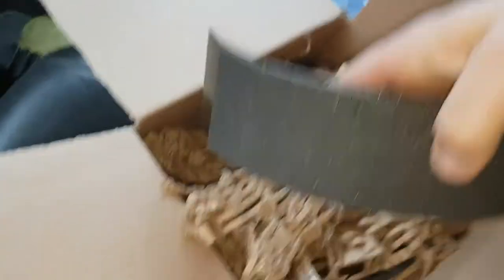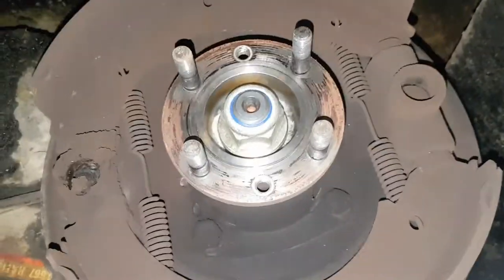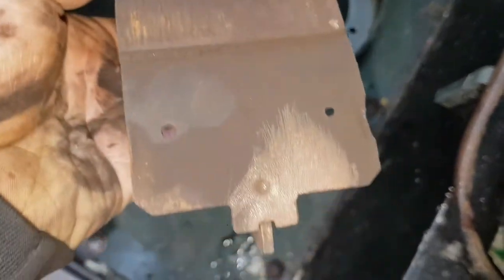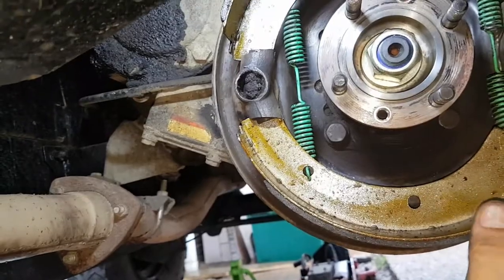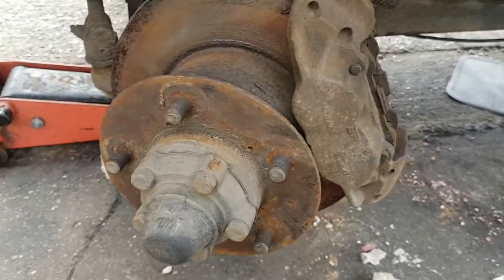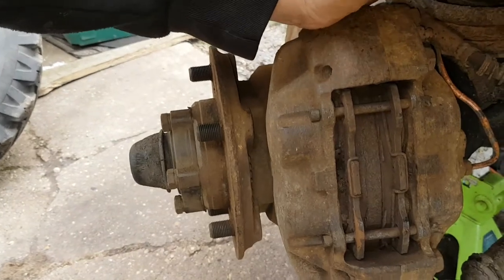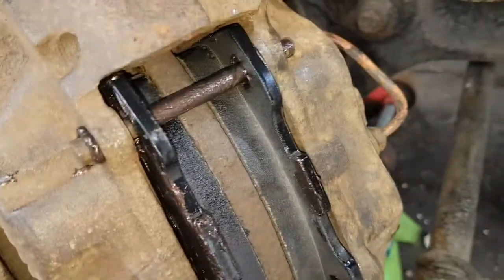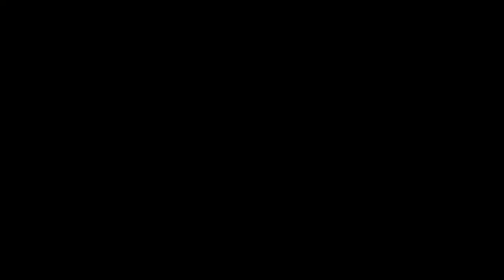DEFENDER 110 HANDBRAKE SHOES & BRAKE PAD CHANGE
Changing the handbrake shoes as I knew they was worn and also changing the front brake pads as the brakes wasn't the best and will be considering a caliper and disc change in the future.